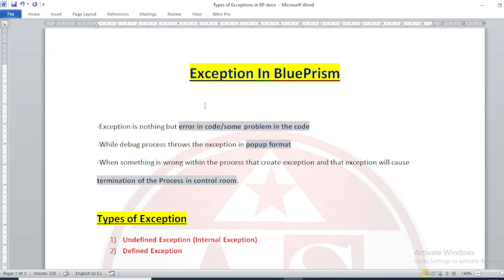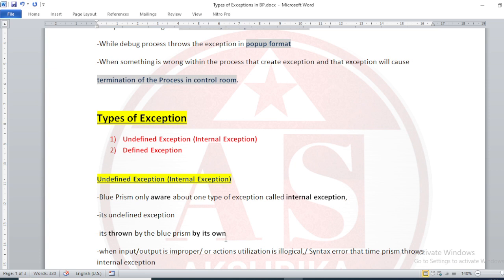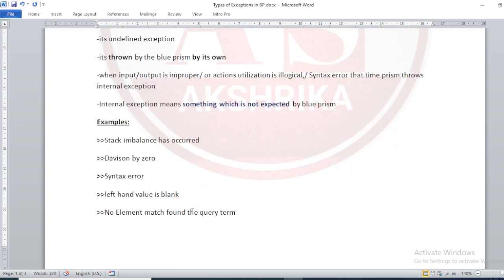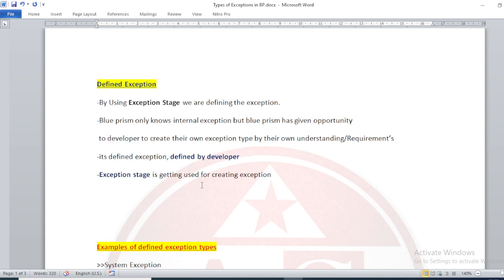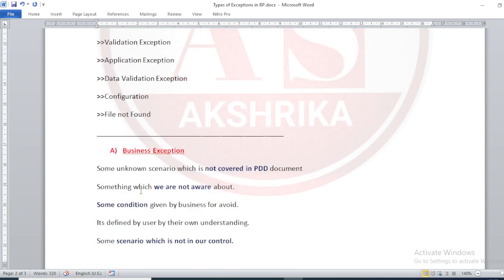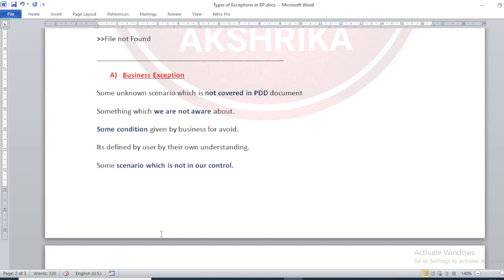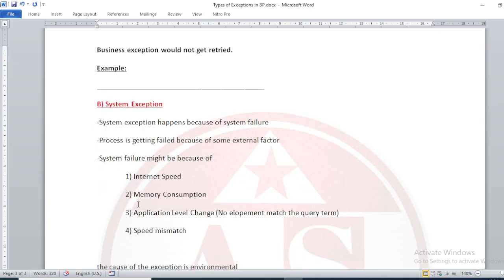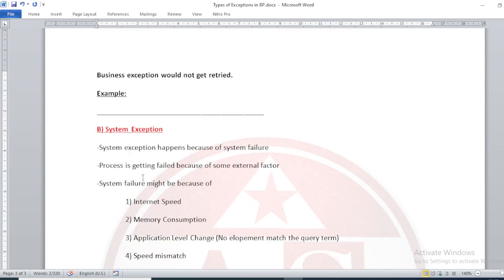Blue Prism Exception Handling: System vs Business Exceptions EXPLAINED!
Master Blue Prism Exception Handling in this comprehensive RPA tutorial. We break down the critical differences between System and Business Exceptions to help you build robust, crash-proof bots.

In this video, you will learn: ✅ What are Internal (Undefined) Exceptions and how to spot them. ✅ Real-world examples: Division by Zero, Stack Imbalance, and Syntax Errors. ✅ The deep dive: System Exceptions (Environmental) vs. Business Exceptions (Logic). ✅ Why Business Exceptions are NOT retried (PDD compliance). ✅ Pro-tip: Why System Exceptions should be retried exactly 3 times.

Whether you're preparing for an RPA interview or optimizing your current processes, this guide is for you!